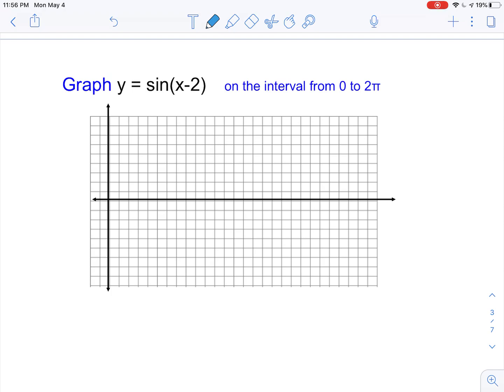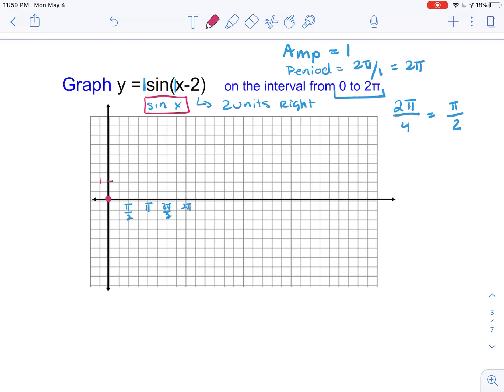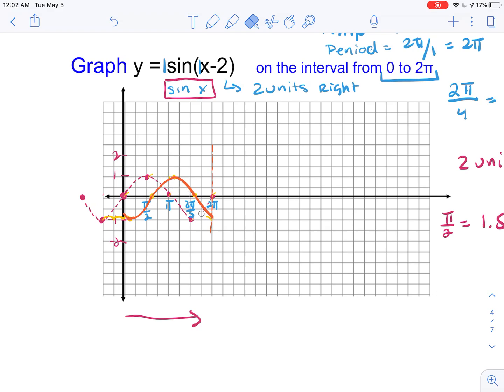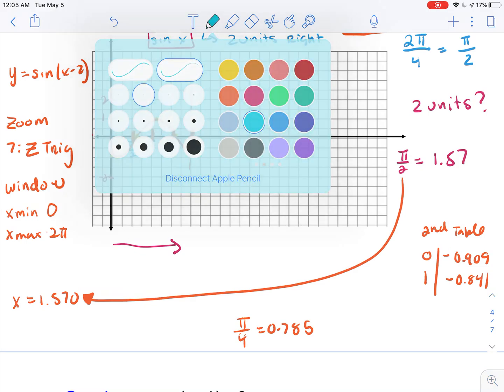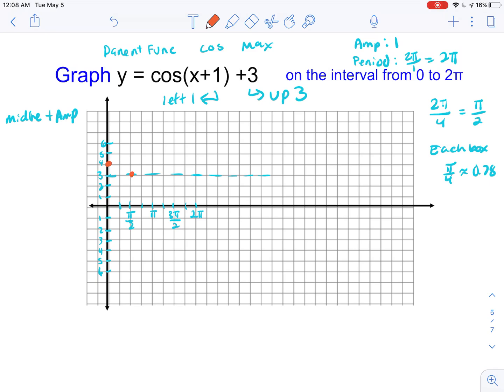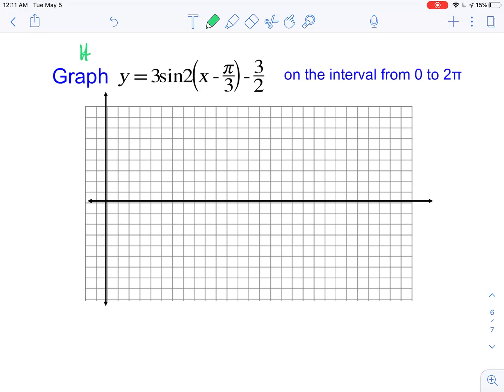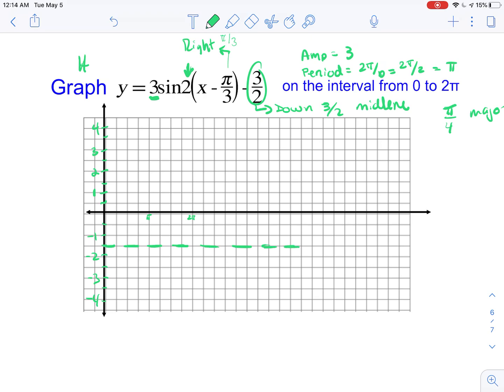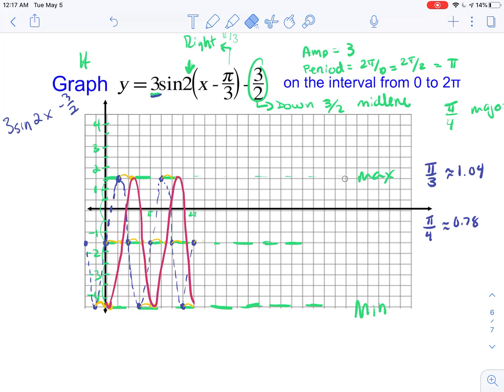13-7 Graphing Phase Shifts